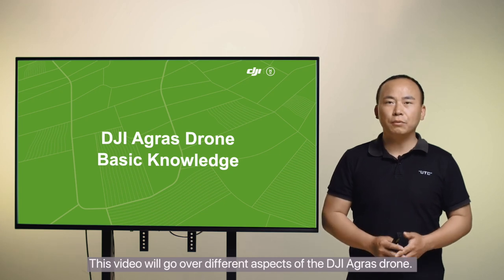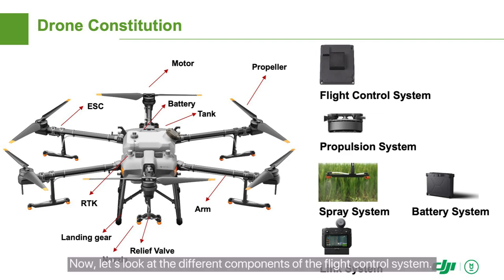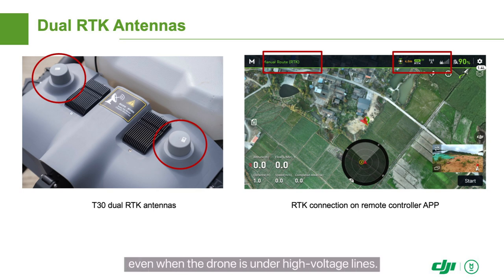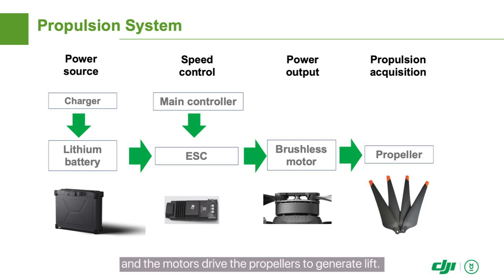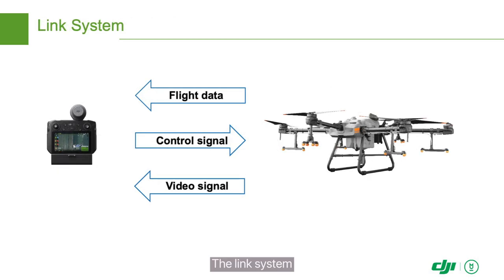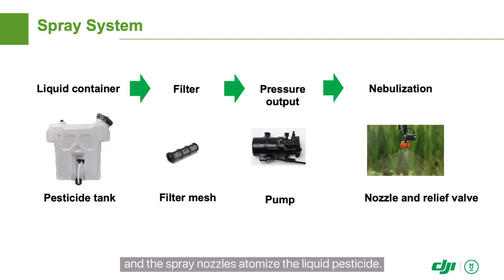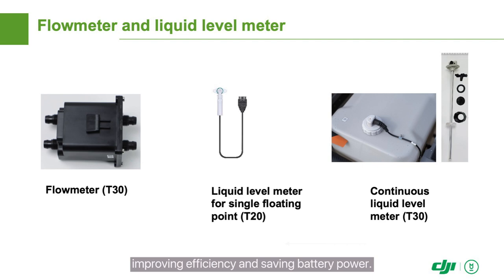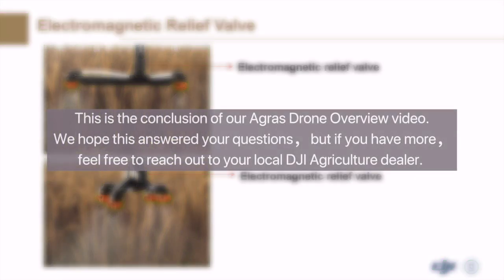A Deep Dive into Agras Drones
We go over the different components of DJI Agras drones; including the flight platform, payload, remote controller, positioning and propulsion systems, and more.